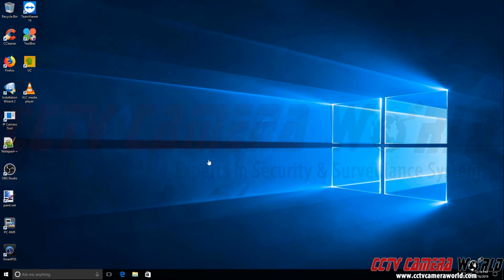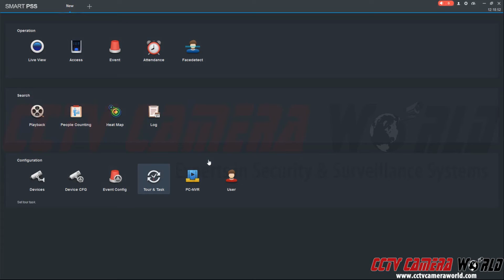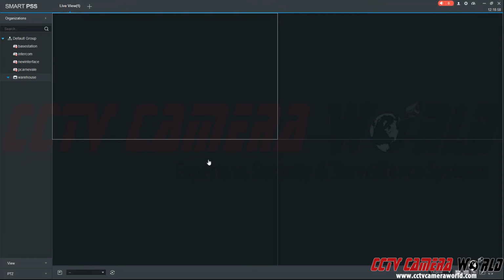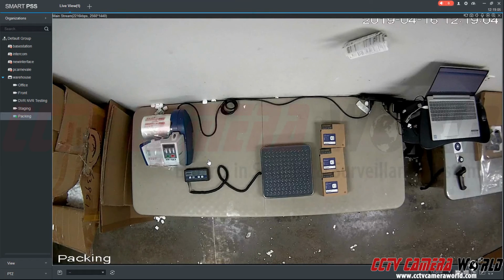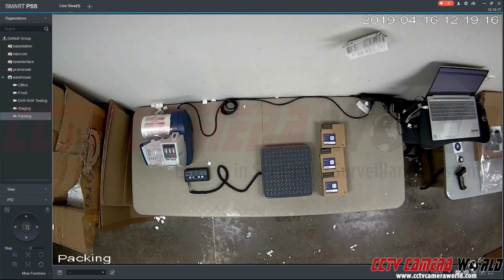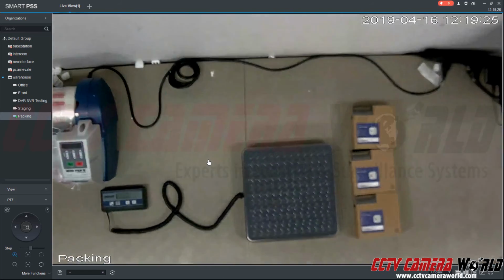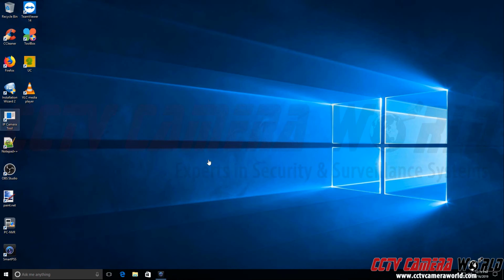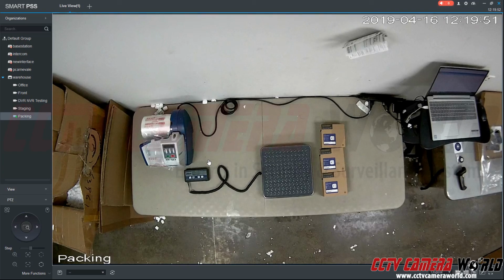Using CMS Software as a Limited Rights User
CCTV Camera World IP cameras require that you use a browser plugin on Internet Explorer. For users who do not have admin rights on a Windows PC you will need to have an admin install the program for you before you can use it. However this allows you to view and control PTZ cameras without being a Windows administrator to use the Internet Explorer plugins.